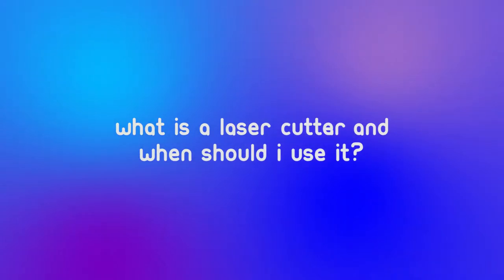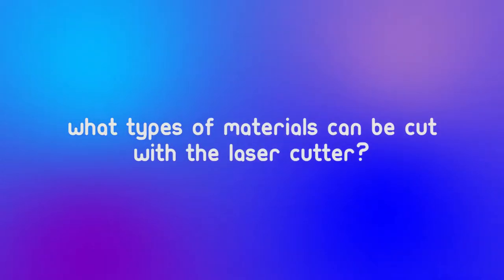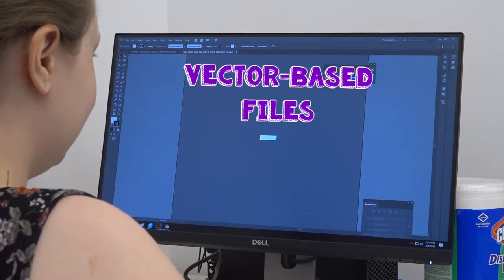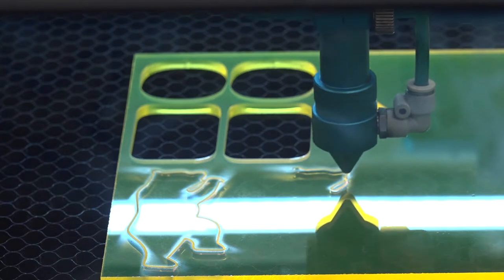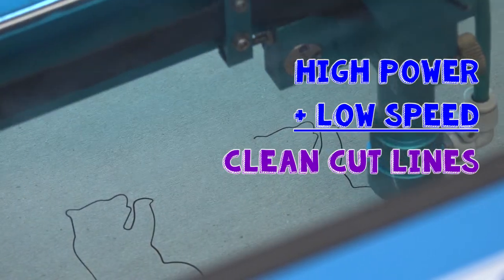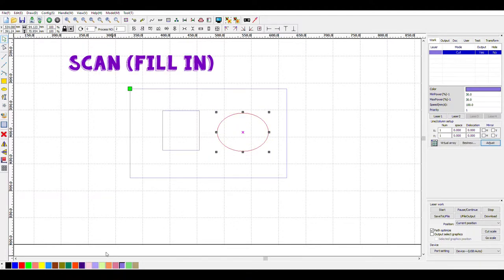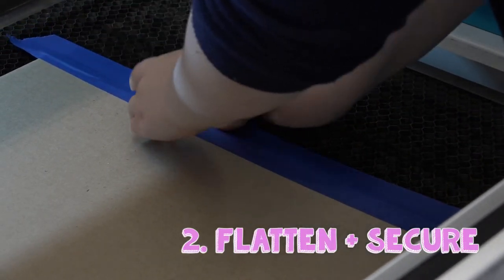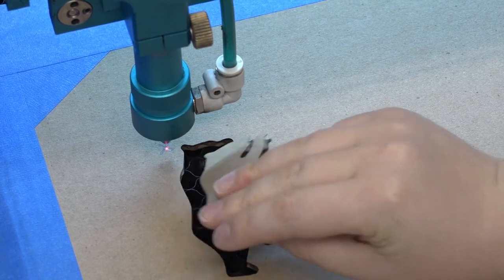Getting Started: Laser Cutting